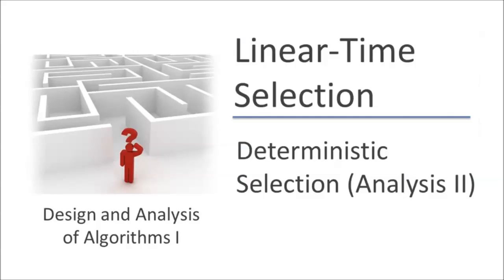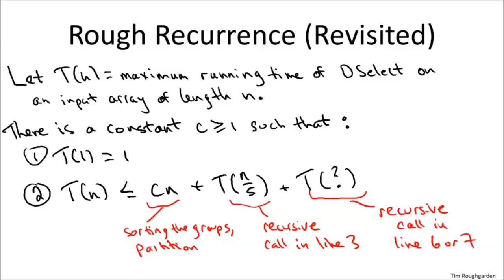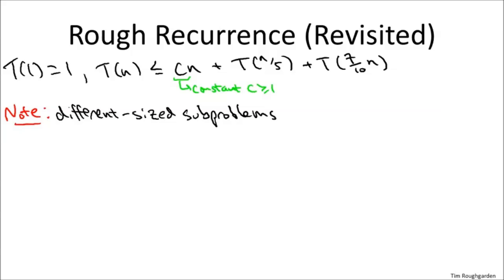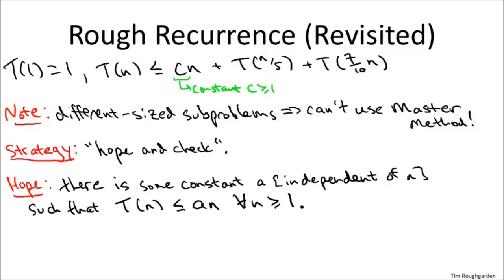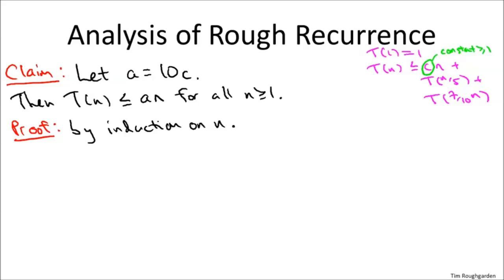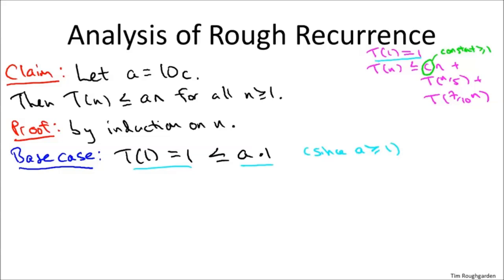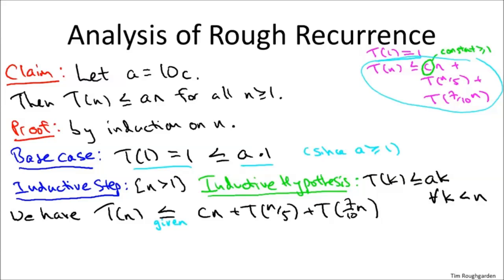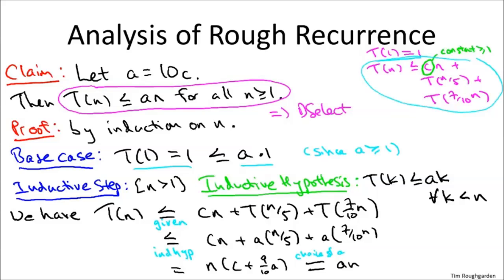Deterministic Selection - Analysis - 2 | Algorithm